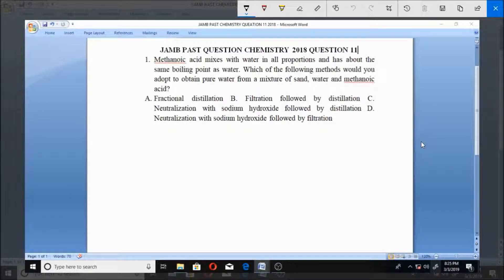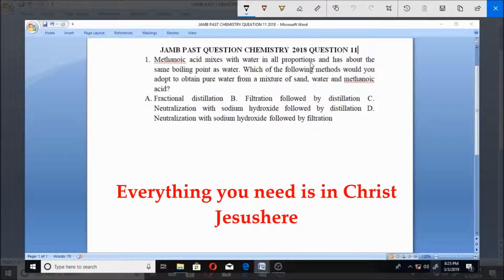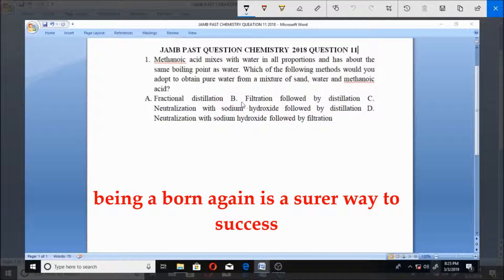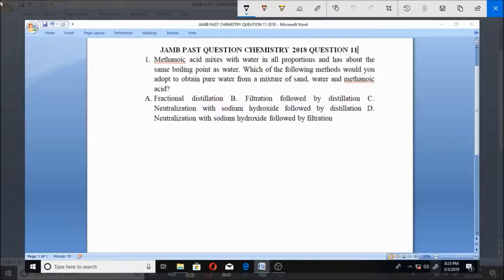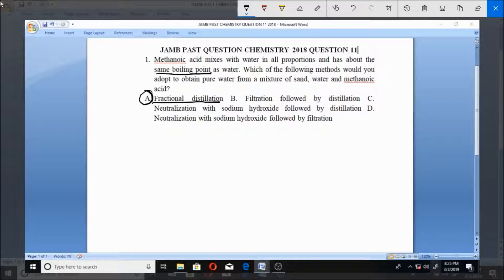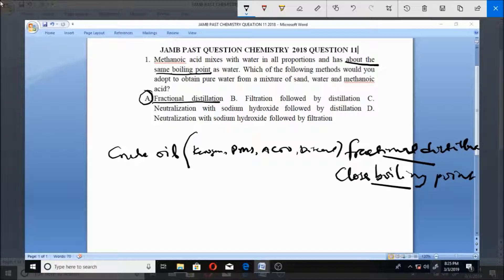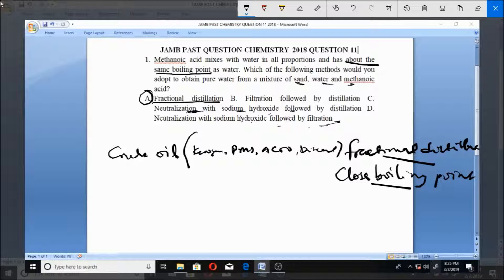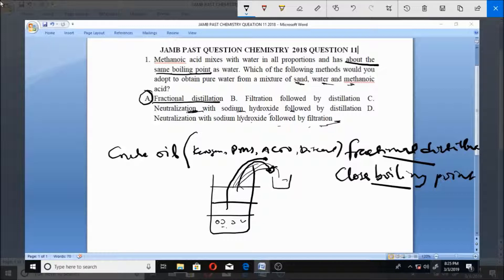JAMB PAST QUESTION CHEMISTRY 2018 QUESTION 11 Methanoic acid Solubility